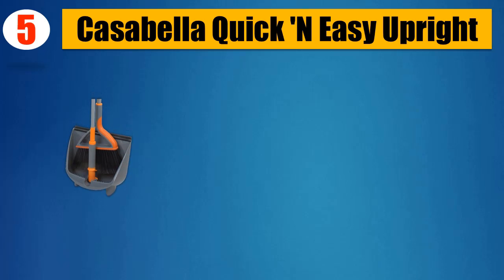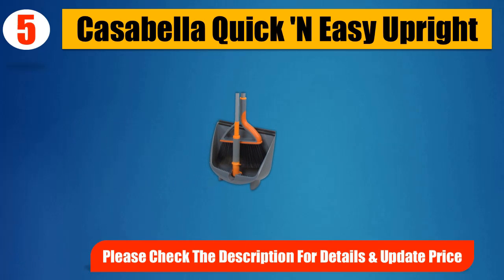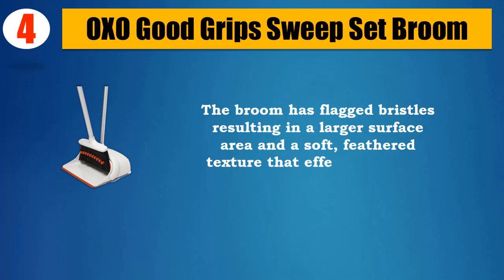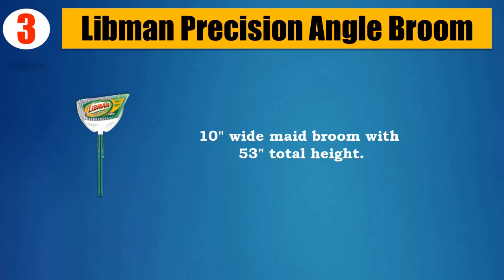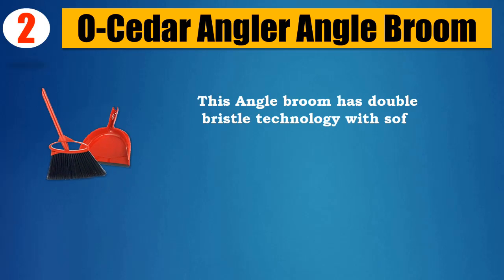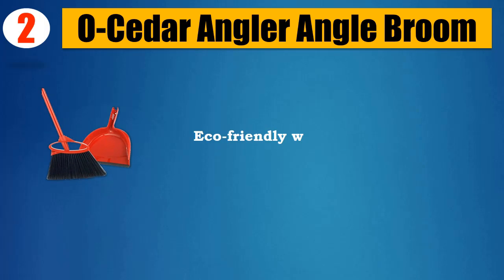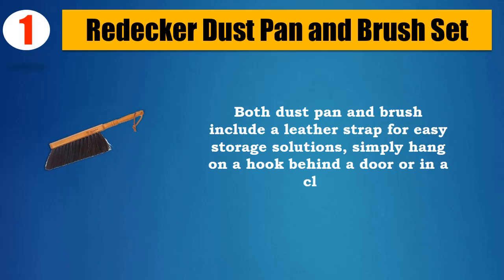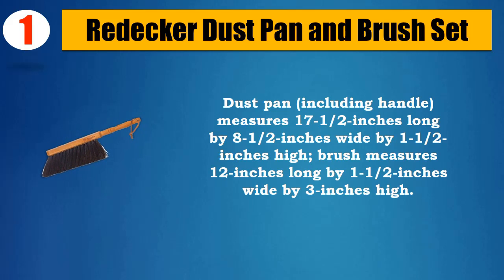Top 5 Best Broom Dustpan Sets 2018 | Best Broom Dustpan Set Review By Jumpy Express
👉5. Casabella Quick 'N Easy Upright

👉4. OXO Good Grips Sweep Set Broom

👉3. Libman Precision Angle Broom

👉2. O-Cedar Angler Angle Broom

👉1. Redecker Dust Pan and Brush Set

It took a lot of time and effort to pick the 5 most efficient and Best Broom Dustpan Sets from thousands of them for you. We did it for you to save your time. You can choose any of them according to your choice and requirements.

All five of them are very well tested and backed up with the customer reviews. So there’s no question about the quality and performance of these Broom Dustpan Sets. You can easily purchase one of them with your eyes closed with absolutely no doubt.